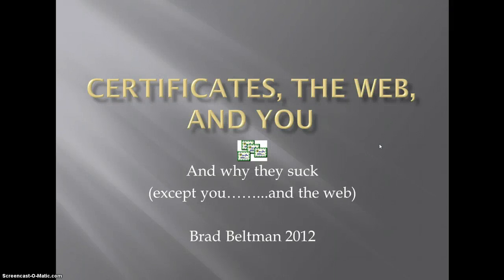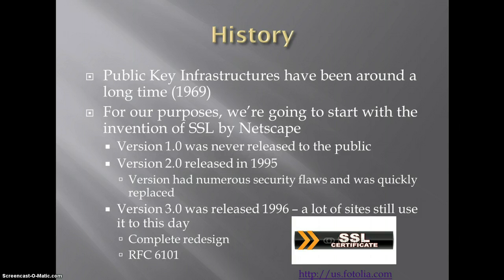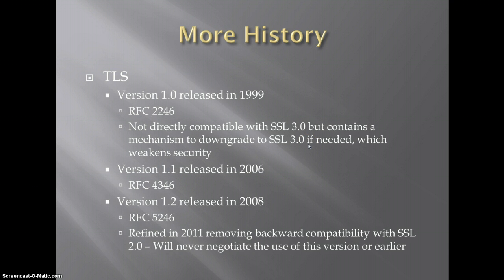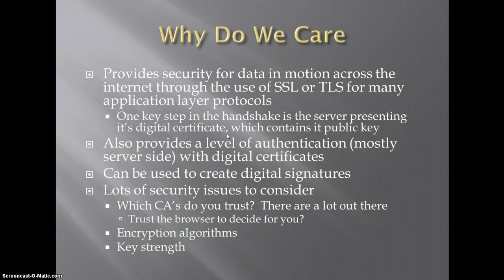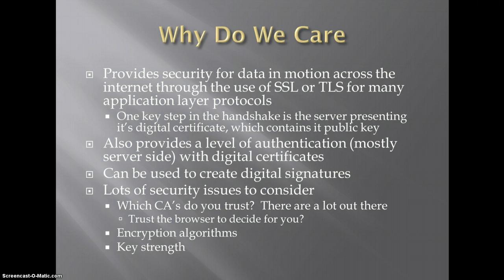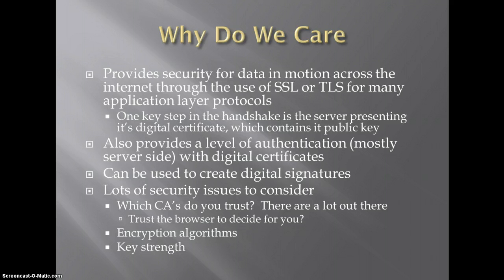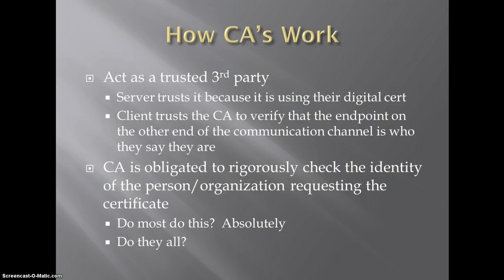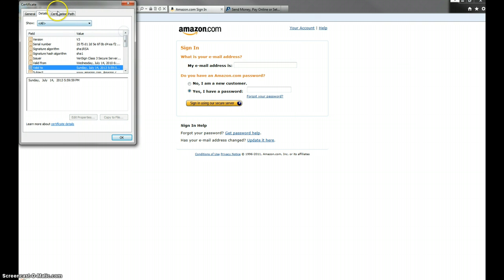Certificate Authority Discussion - Part 1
This is part 1 of my class discussion on Certificate Authorities, and trust issues with the web.